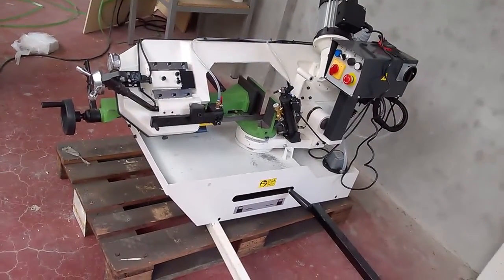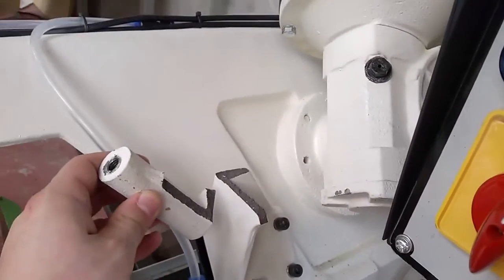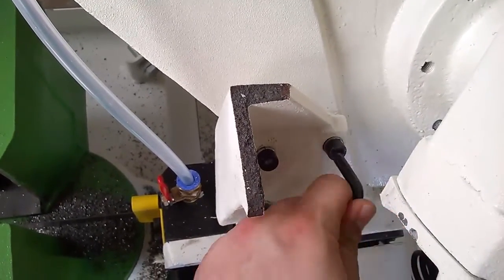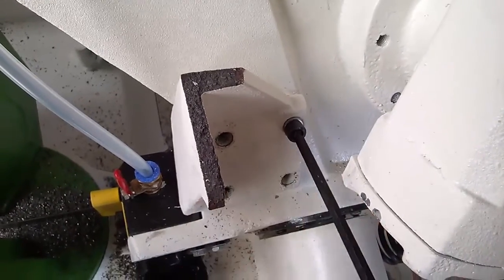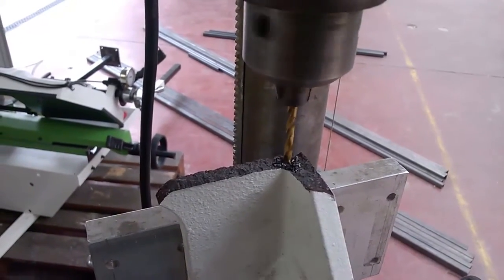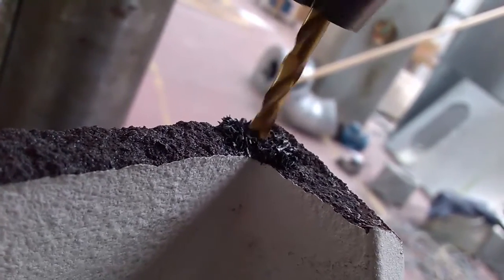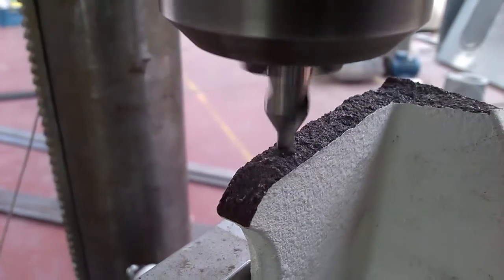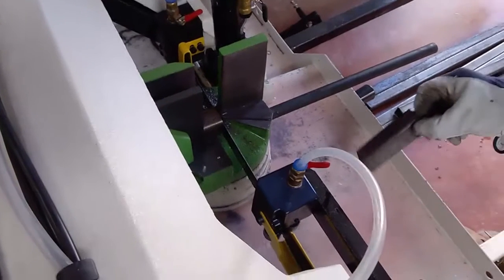Fixing the shop bandsaw - part 1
Bandsaw hydraulic lower mount broke off during transport and I decided to do a quick fix, to make sure the saw would remain usable.